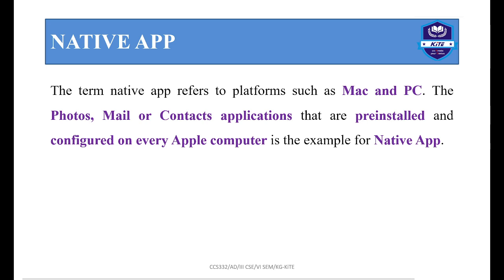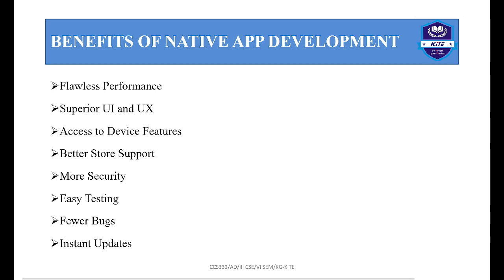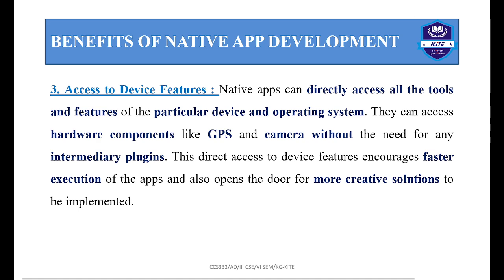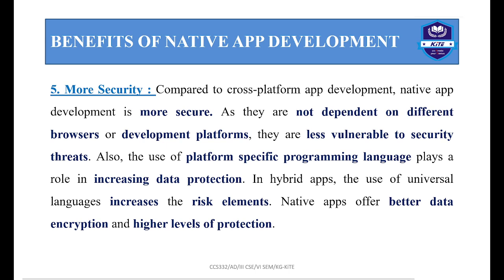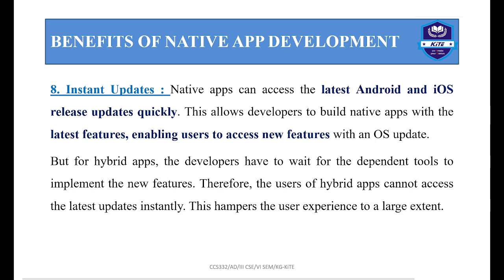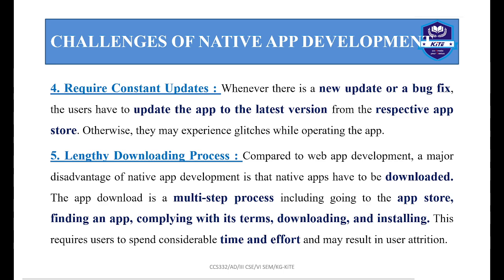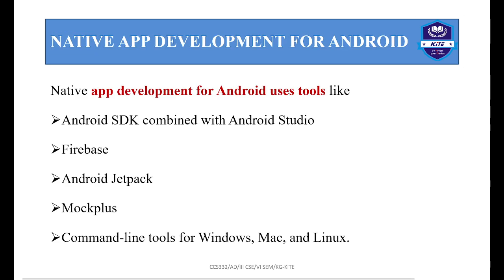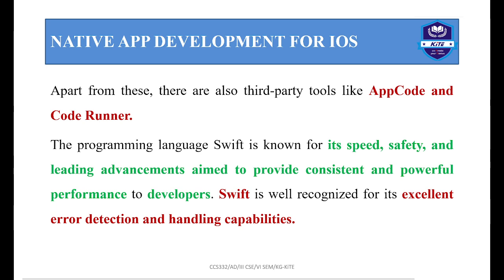Native App Deveopment